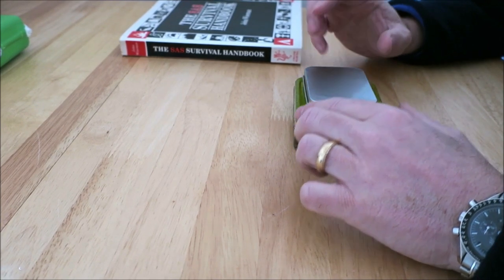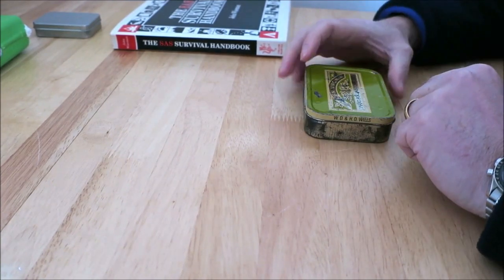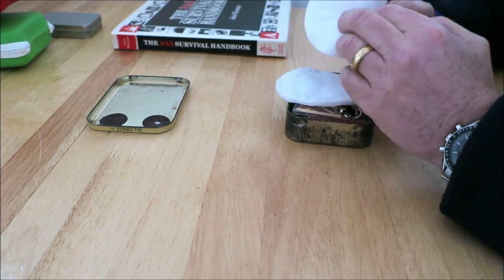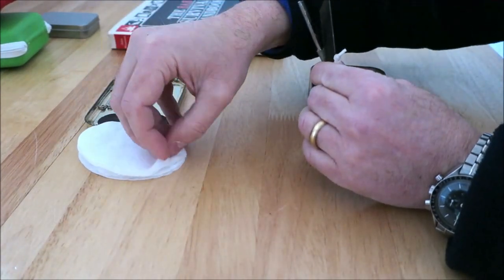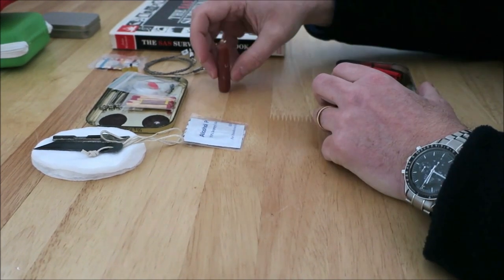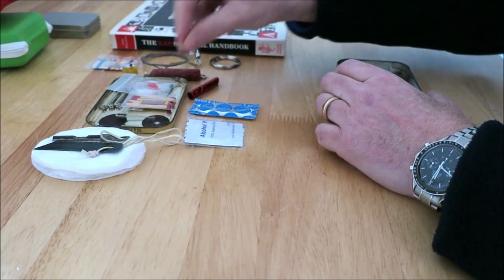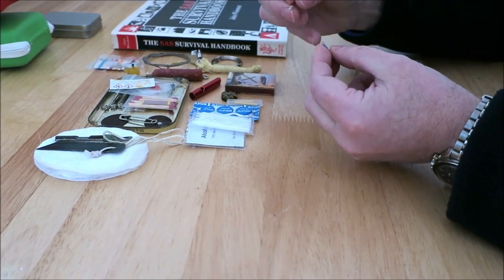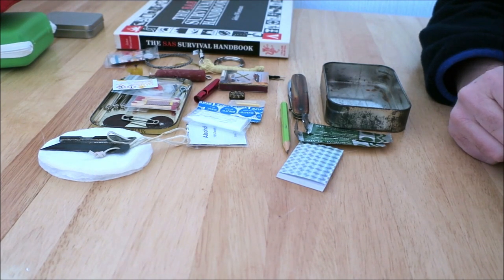Old School Survival Kit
Taking a look at my old school survival kit which was strongly influenced by the teachings of SAS Sgt. 'Lofty' Wiseman.